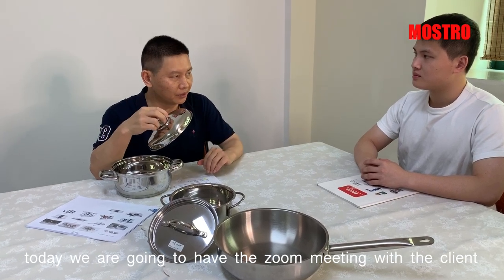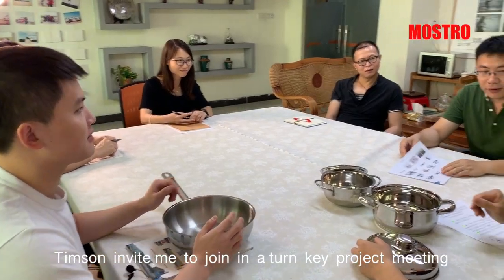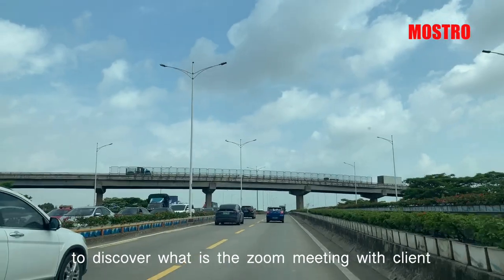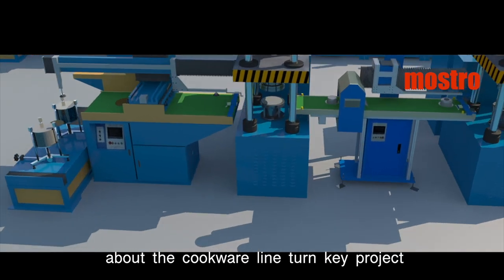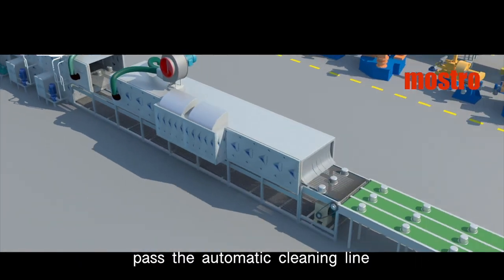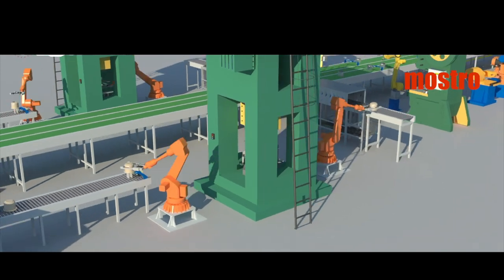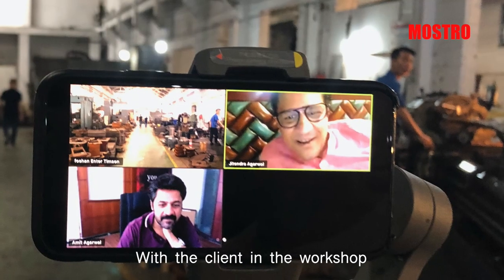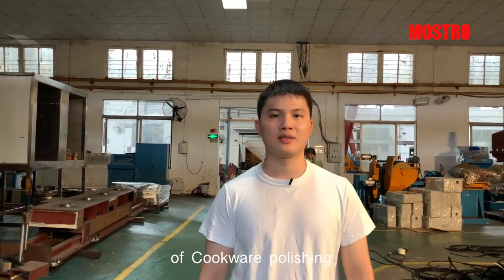Cookware turnkey project--online meeting with clients-A student vlog at MOSTRO internship 4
Recently, we talked with our customers about the cookware line turnkey project.
Including:
1. feeder robot,the ss circle is feeding by the robot to the hydraulic press.
2. the automatic cleaning line.
3. the brazing step,performed by the robot.
4. impact bonding process.
5. polishing section.
6. ect.

As you can see,We keep pace with the times, through online videos, we communicate closely with customers, follow up on projects, and provide better services.

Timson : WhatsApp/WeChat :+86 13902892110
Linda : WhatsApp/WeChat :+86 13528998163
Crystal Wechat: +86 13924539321